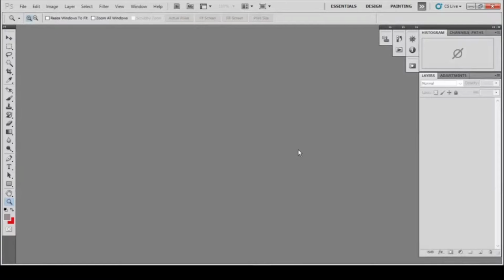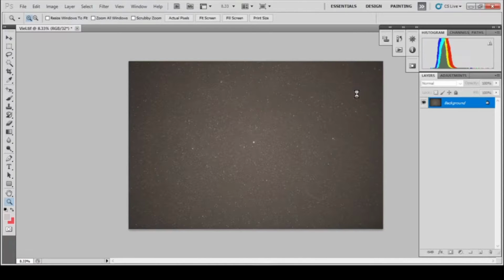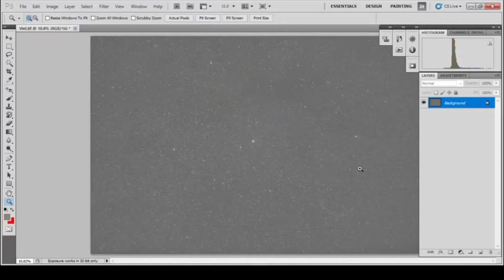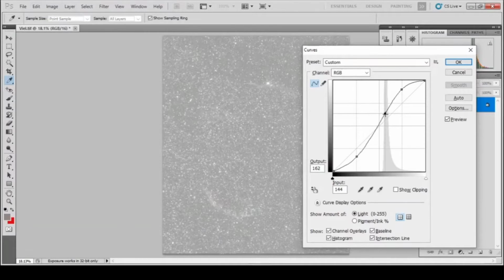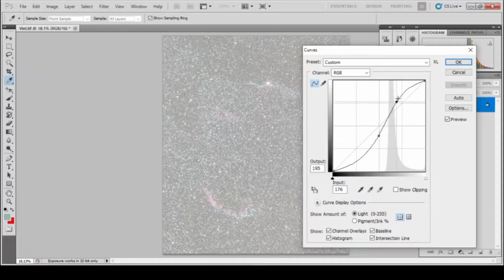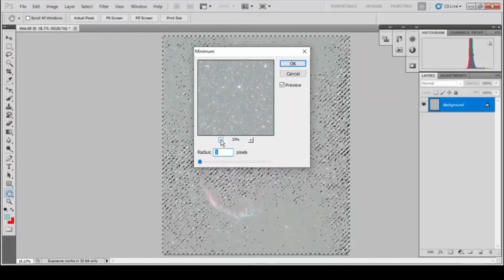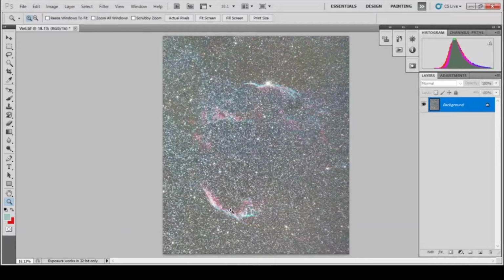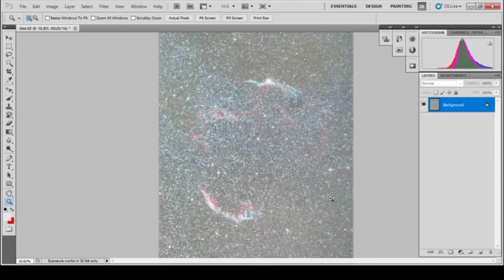Astro Processing in FEW CLICKS!! Photoshop tutorial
Hello there, hope you all are well. This is the video about that how to process deep space photos in photoshop with few clicks. Some more tutorials will also be available in the future.

Hope you will have an amazing hour ahead, Clear skies!!

Image details -
Total: 50 shots at ISO 1600and 60 seconds each tracked using iOptron Skyguider pro Stacked in DSS.